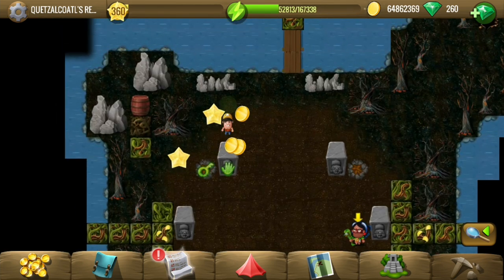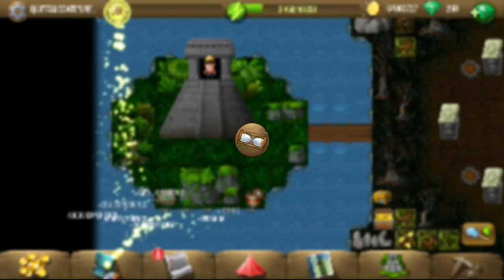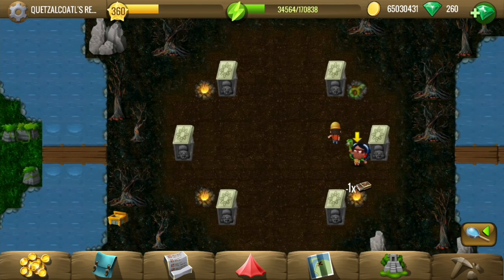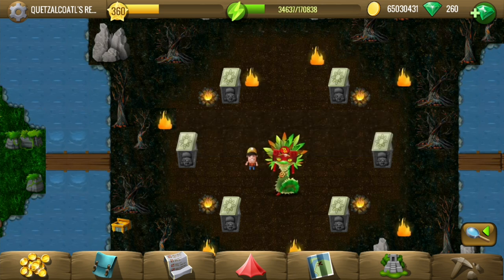Quetzalcoatl's Resting Place - #4 Quetzalcoatl - Diggy's Adventure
Quetzalcoatl's Resting Place is the fourth location in the Quetzalcoatl questline of New World in Diggy's Adventure.
We are in Quetzalcoatl's resting place to wake her up from rest and ask about the calender. Diggy has to find some matches from nearby pyramids to light fires and put the pieces found earlier on the pedestals to wake her up.

Timestamps:
5:11 - Put plate pieces on pedestals.
6:05 - Collect Matches 1.
6:24 - Quetzalcoatl's Feather Area.
11:25 - Collect Matches 2.
12:45 - Collect Matches 3.
14:32 - Collect Matches 4.
14:51 - Light the fires.